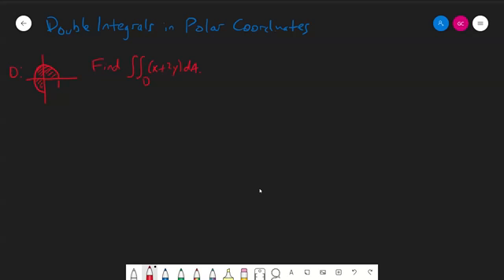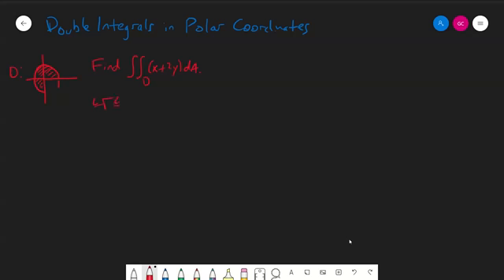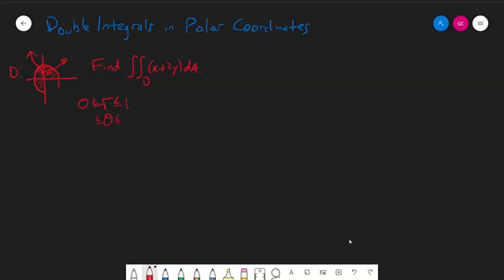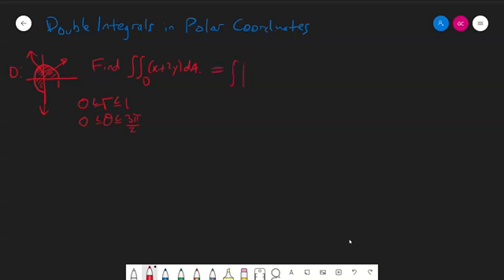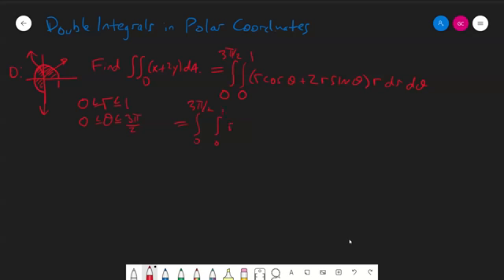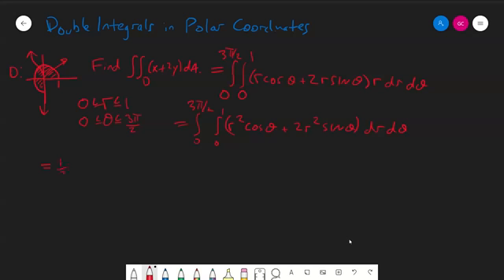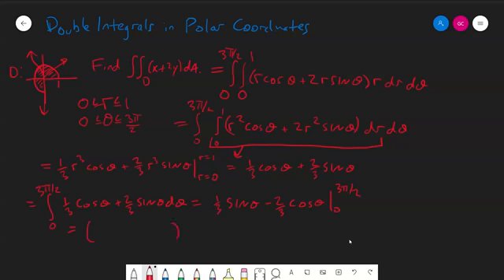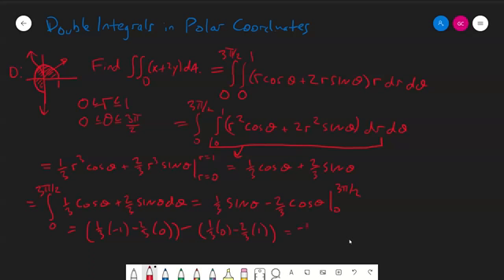Double Integrals in Polar Coordinates Example 1